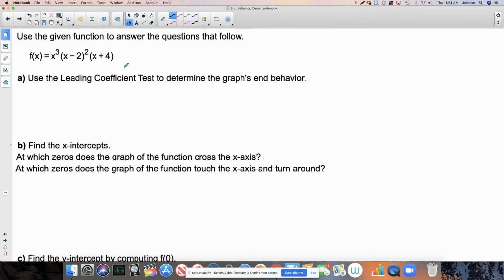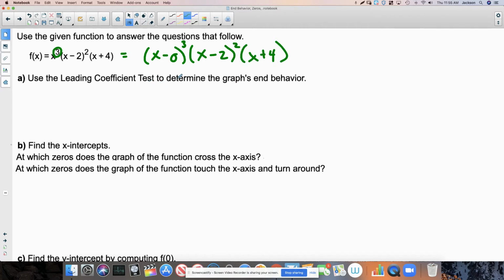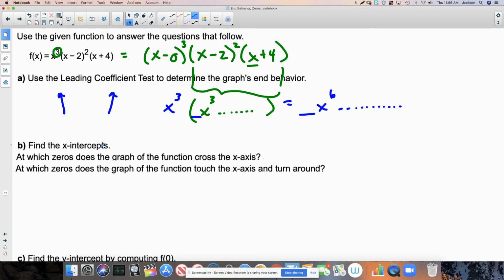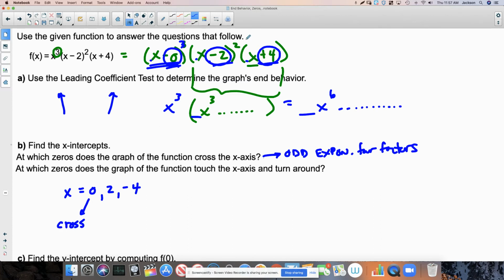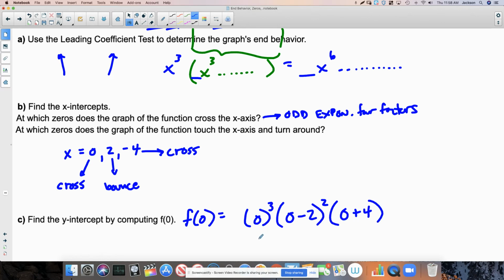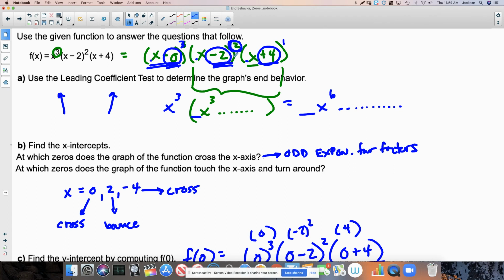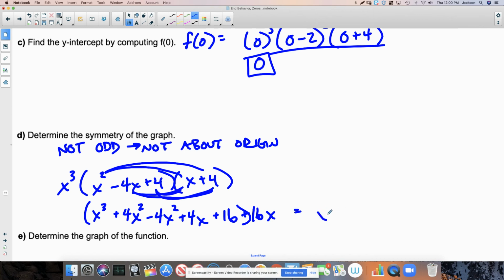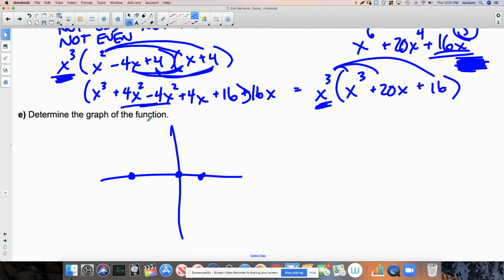Factoring and Finding the Zeros of a Polynomial Function: Example #4